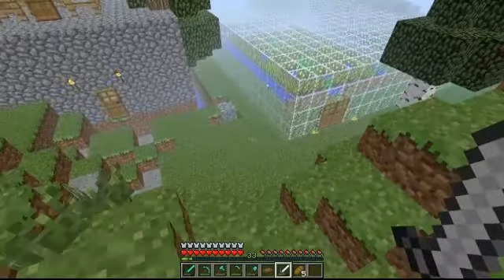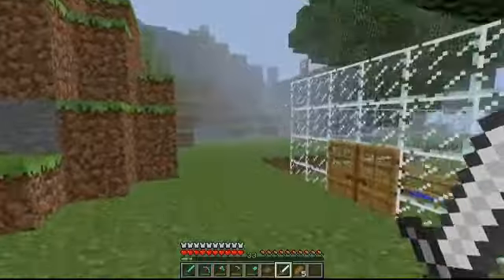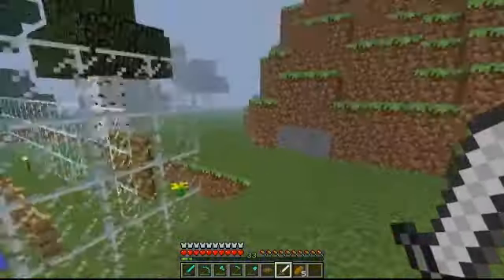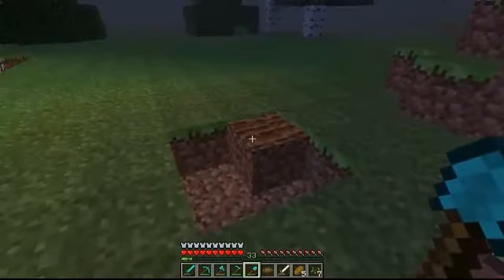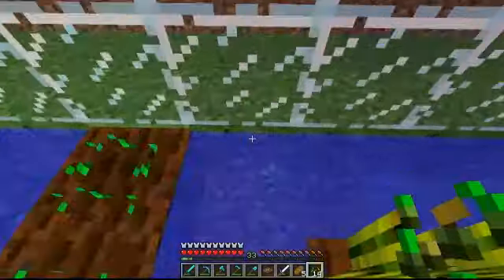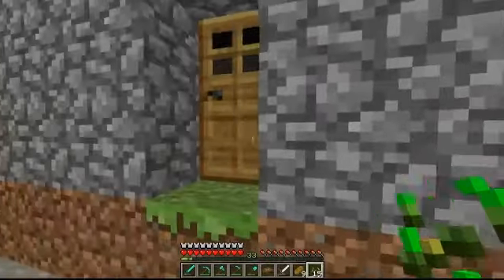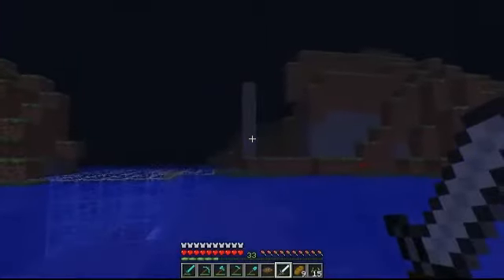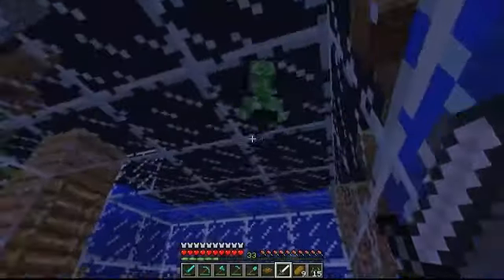MineCraft Survival tips (farming mining make a under water house)!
Yo guys welcome to my first mine craft video and my first non horror gameplay hope this video helps you out and i hope you will enjoy it :)